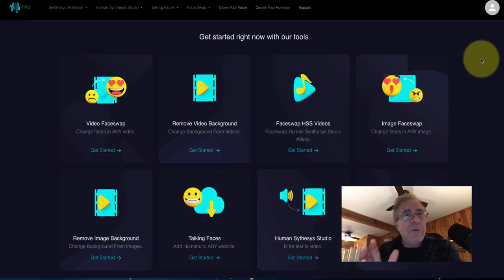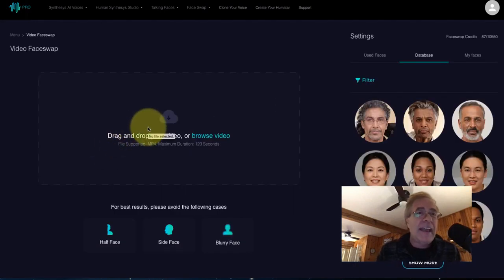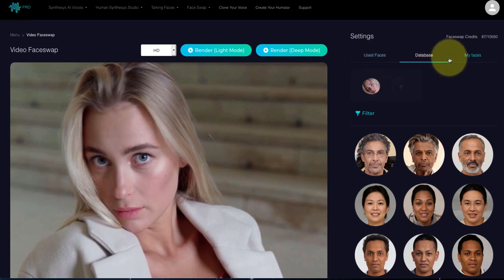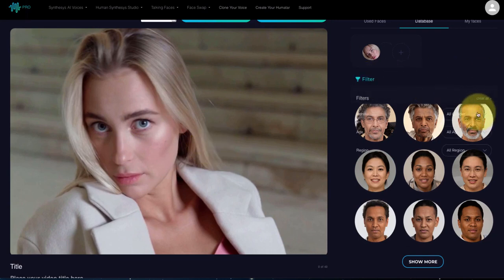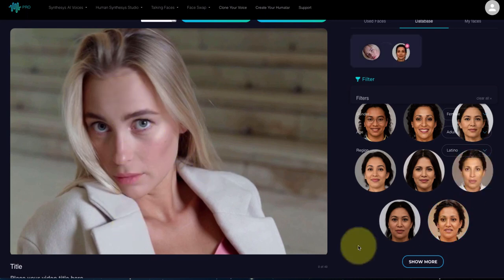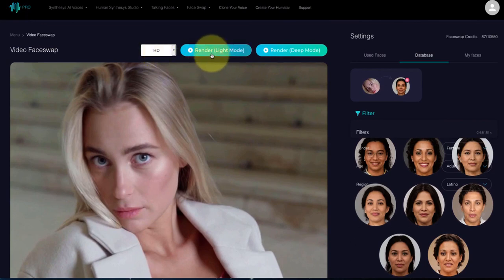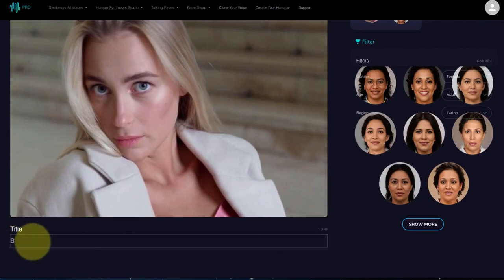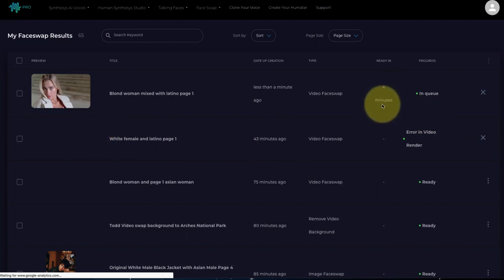FaceSwap Review | FaceSwap Demo | FaceSwap Bonus | FaceSwap Discount | FaceSwap OTO